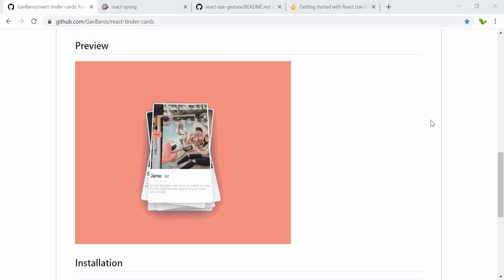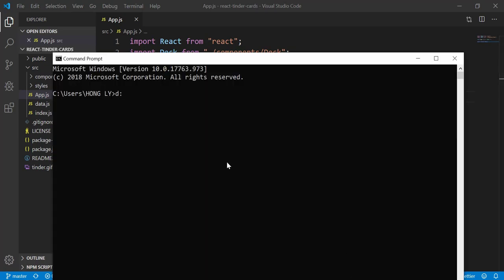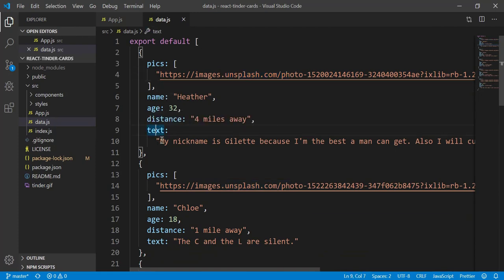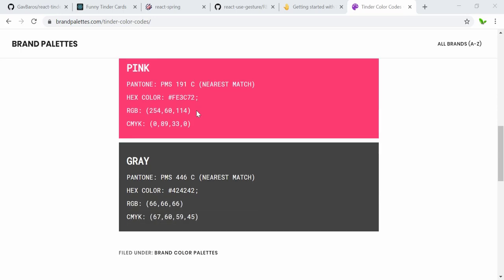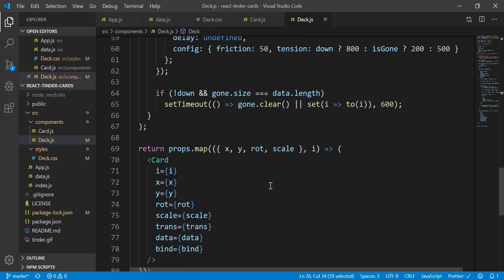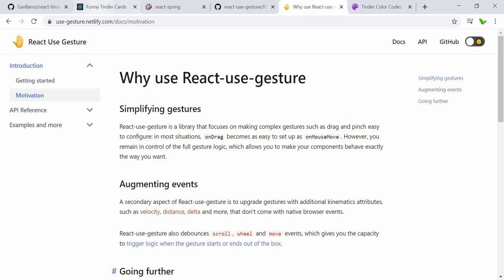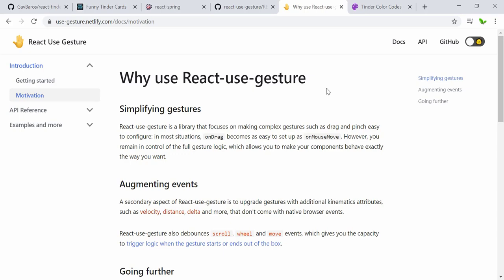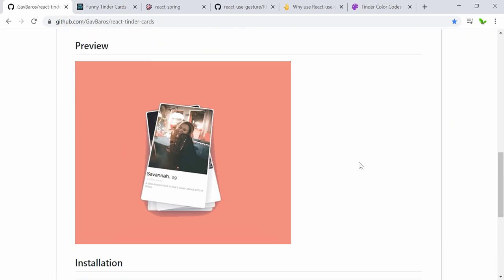Tinder Swipe Animation in React | React Tutorial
I will demonstrate to you how to run Tinder's Swipe Animation using react-spring and react-gesture in this video.